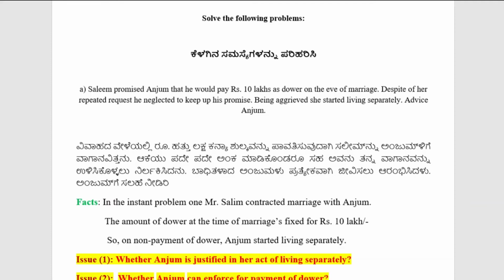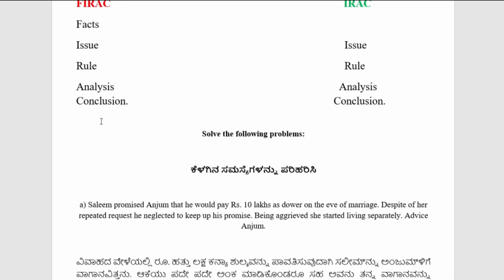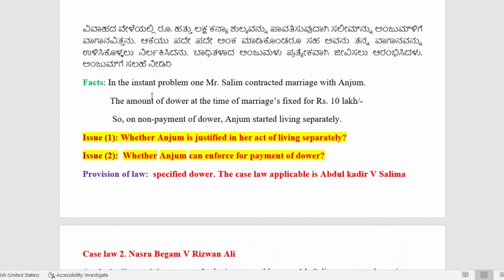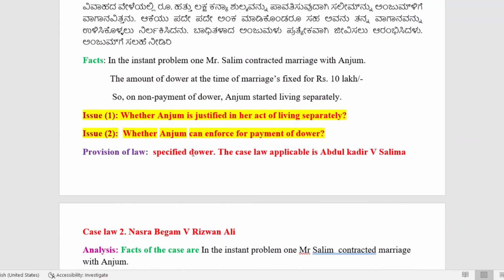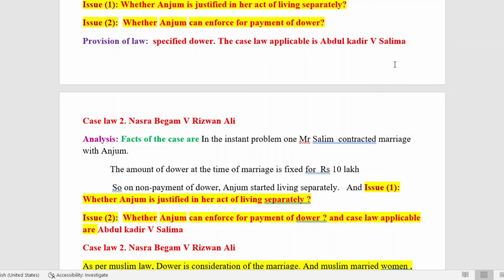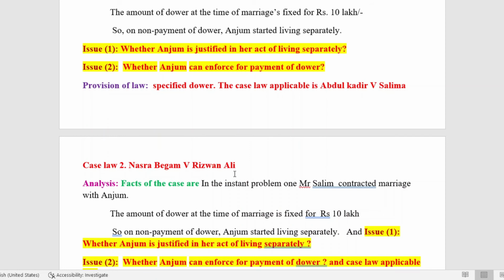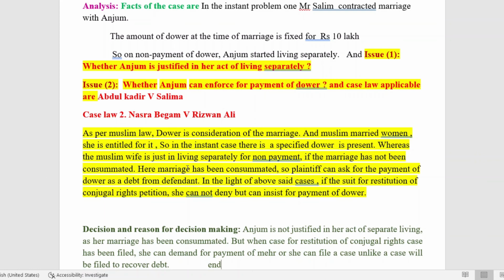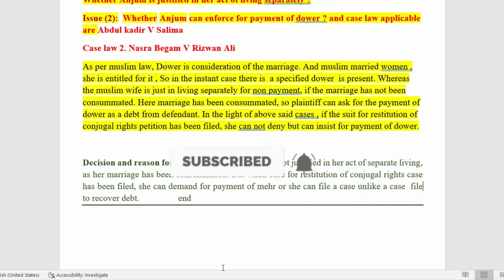Law | Steps on Problem Solving on Dower | Mohammedan Law || TecH BrainZ